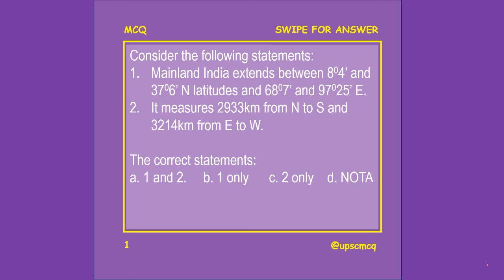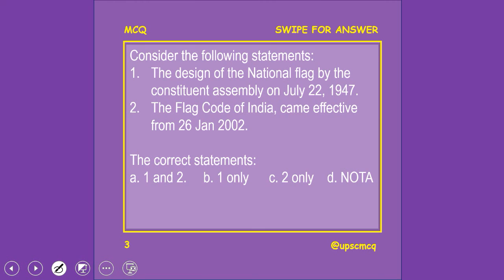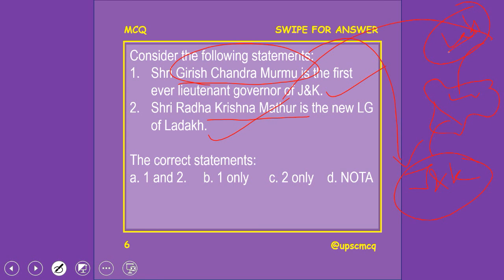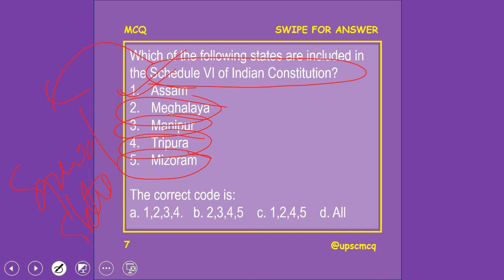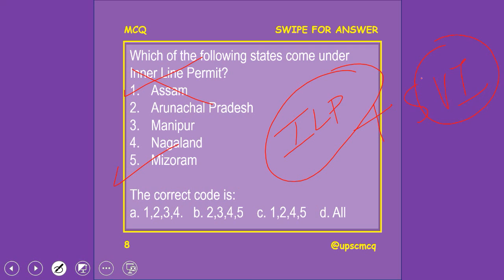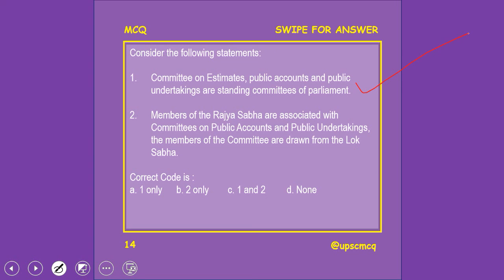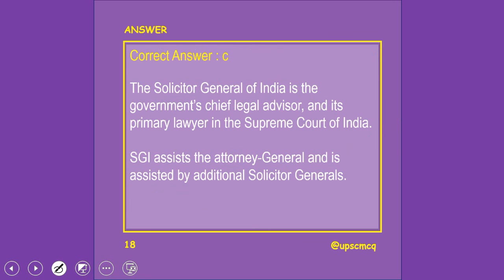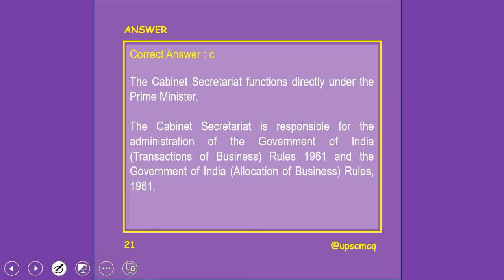INDIA YEAR BOOK 2020 | MCQs | SSC | IAS | EXAMS | GENERAL KNOWLEDGE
This video covers the General Studies Portion. This video will definitely boost the confidence of aspirants. Learn and Ace.

CHAPTERs COVERED
1. Land and the People
2. National Symbols
3. Polity

Sole purpose is to spread knowledge and for Revision purpose only.